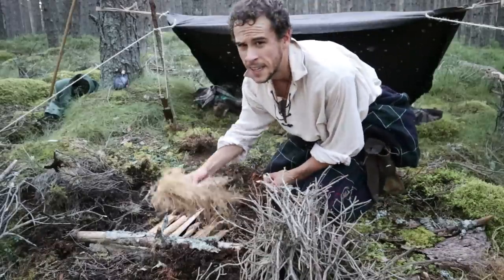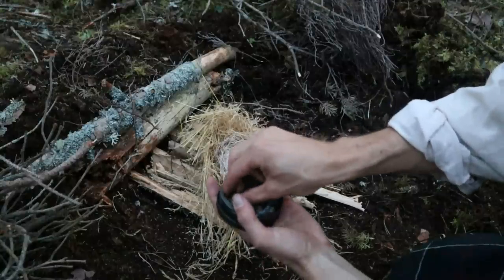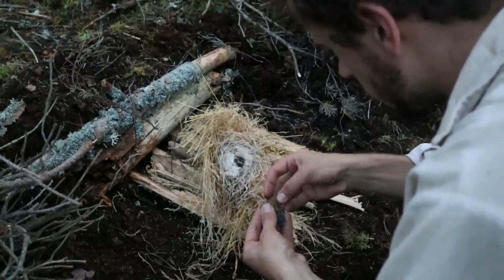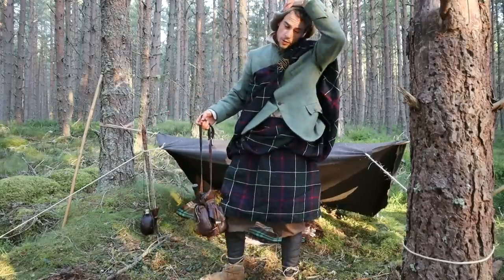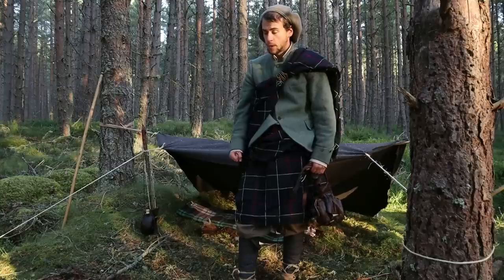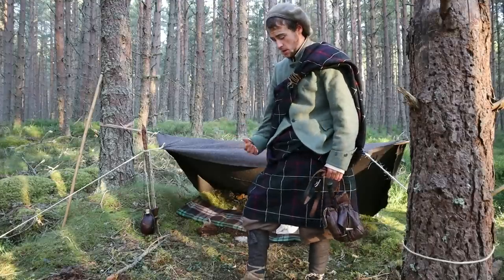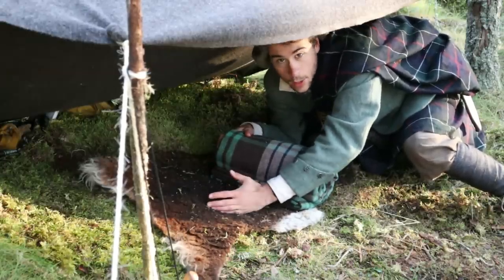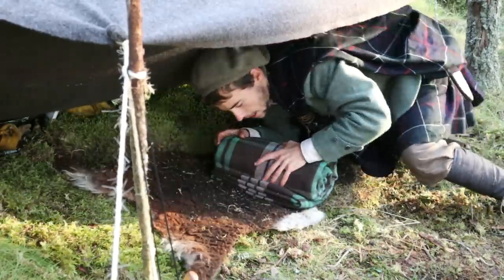Historical Bedroll Shelter | Overnight Highlander Camp